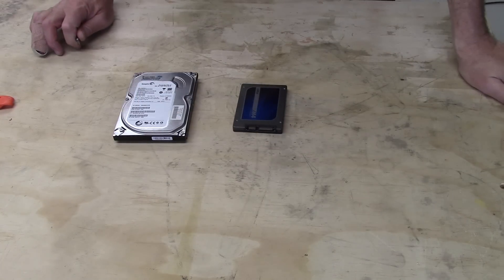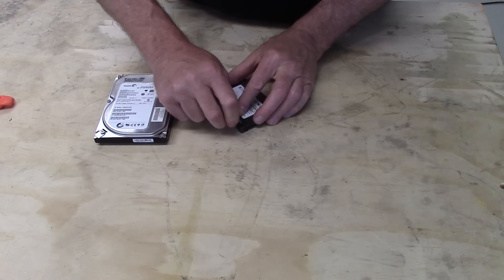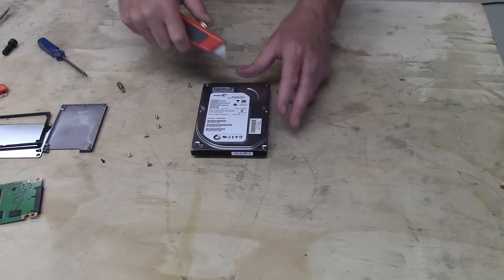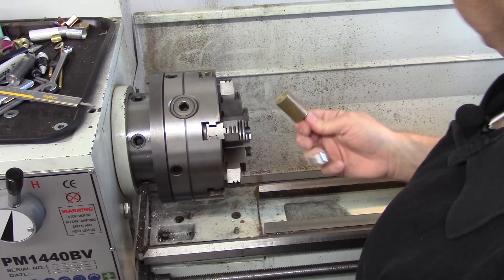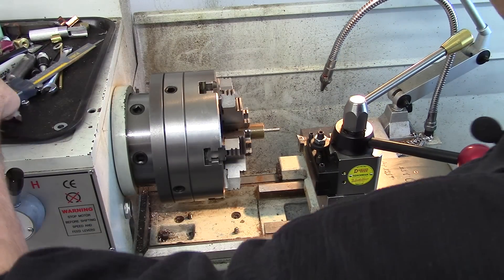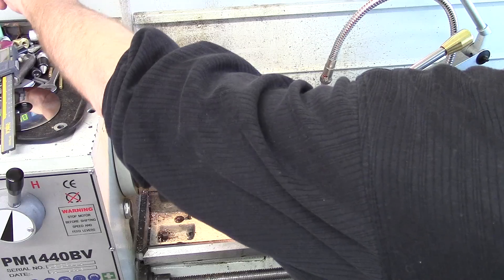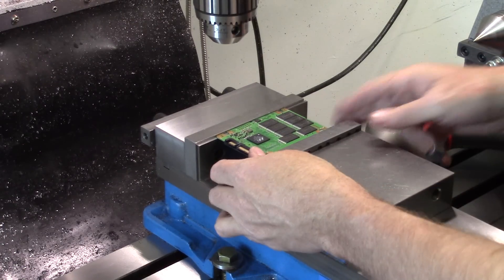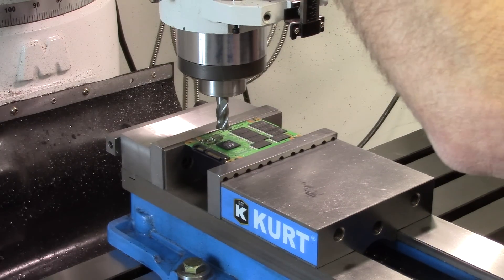Shop Drops Memorial Day Special - Fun with disk drives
How to securely erase a traditional hard drive and a solid state drive, machine shop style. :)